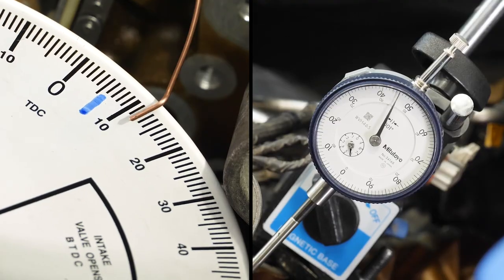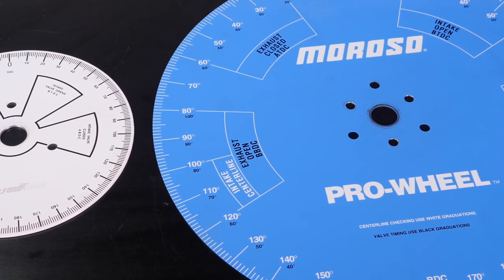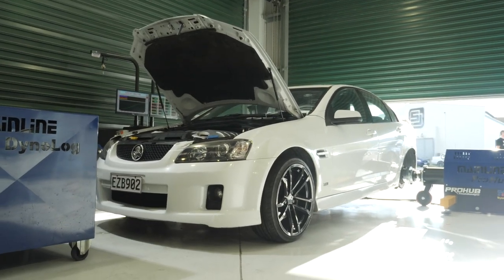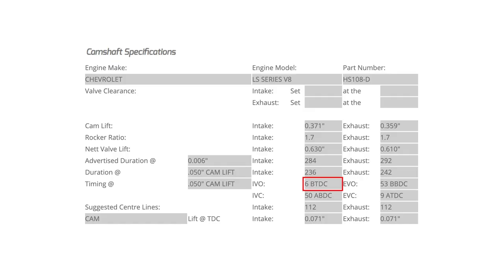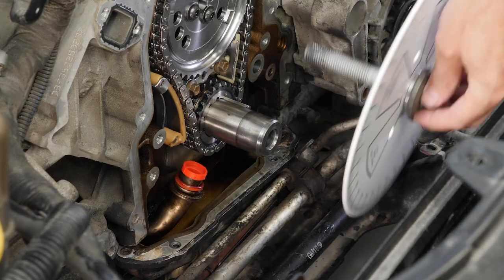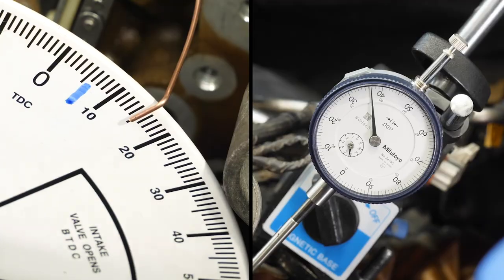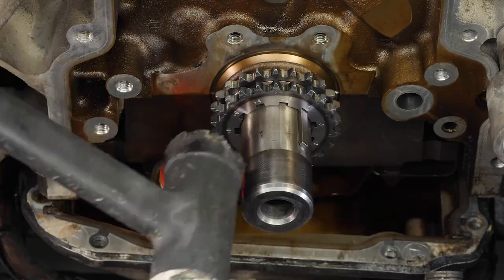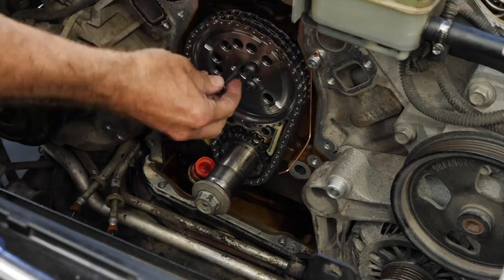LS Cam Degreeing Worked Example Now Live! 🔧📏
Want to install aftermarket cams in your LS engine? 🔧🏎

The GM LS2 worked example in our how to degree a cam course is now live. 🎬

👨‍💻You will learn the HPA 6 step process, covering:

1. Setting Base Cam Timing
2. Finding True TDC
3. Fitting the Dial Gauge
4. Measuring Cam Timing
5. Adjusting Cam Timing
6. Locking Up Cam Wheel

and 40+ other lessons covering what you need to know about installing a cam into your engine.

If you want to learn how to install and dial in your cams start to finish, this is the course for you.

Lore and purchase the full course, click the